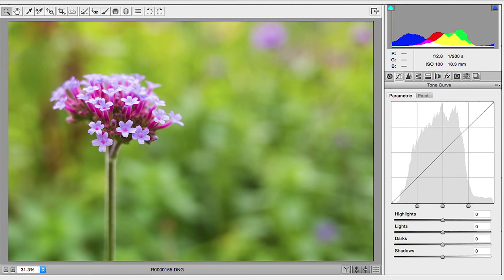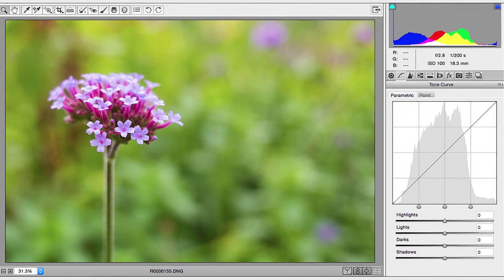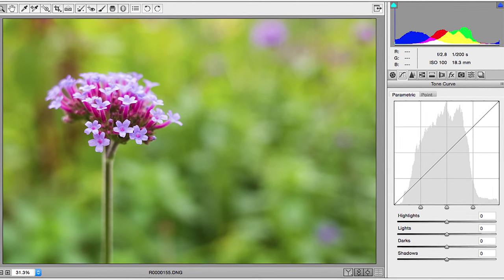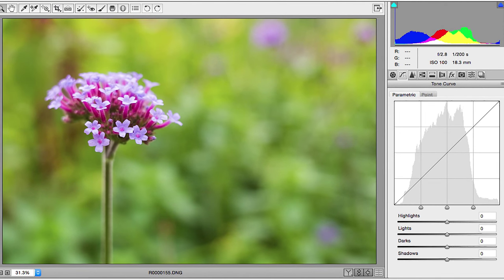What Is ... Dynamic Range?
You’ve probably heard of the terms dynamic range, wide dynamic range and high dynamic range (HDR), but what do they all mean? Matt Golowczynski explains all.